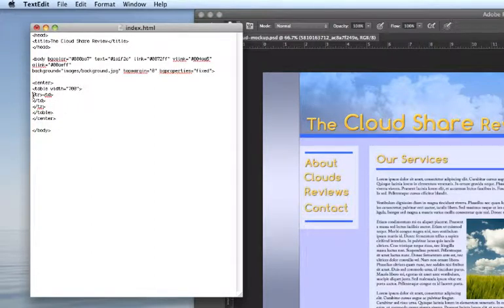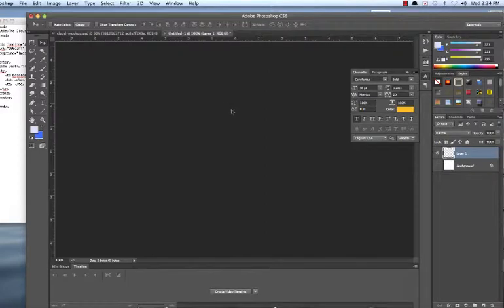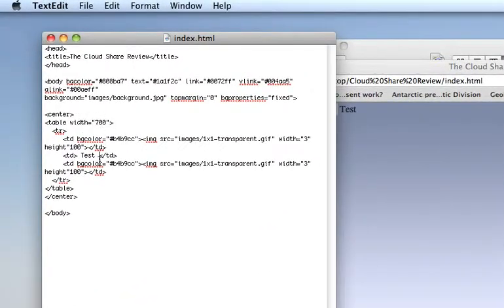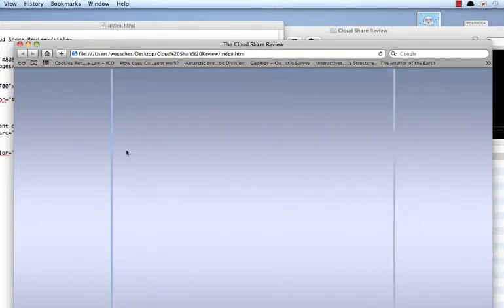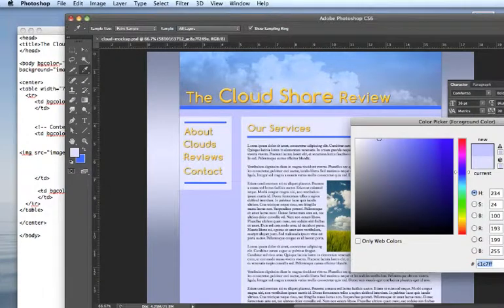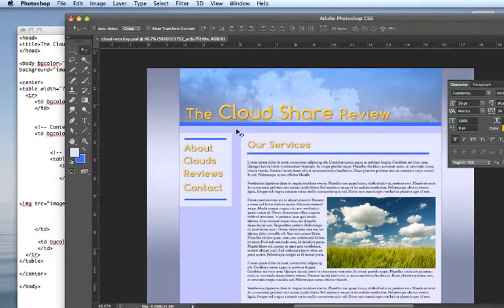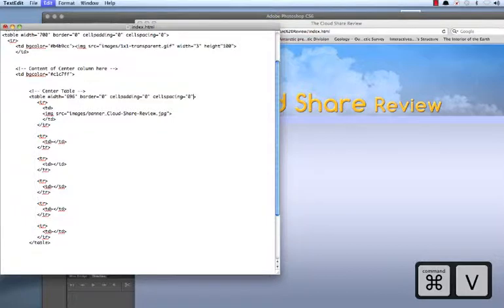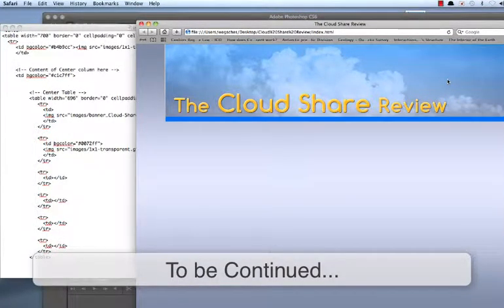building a table layout